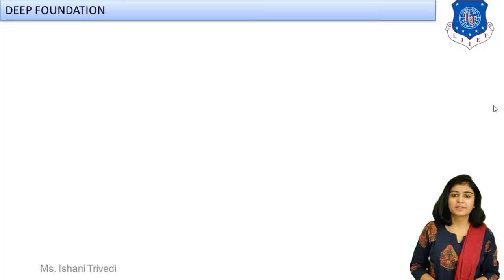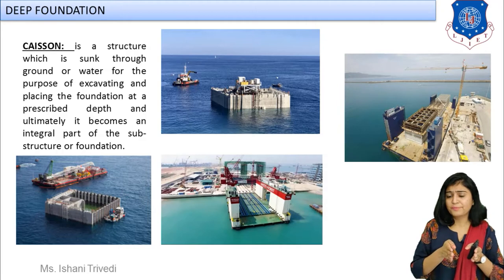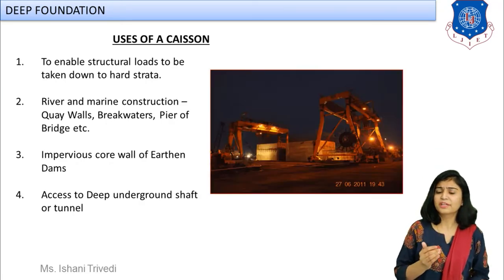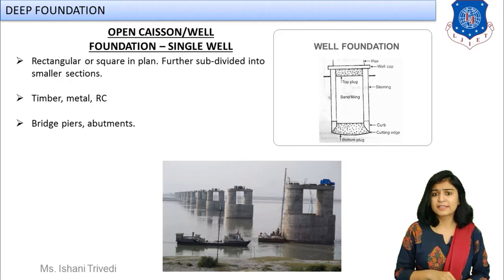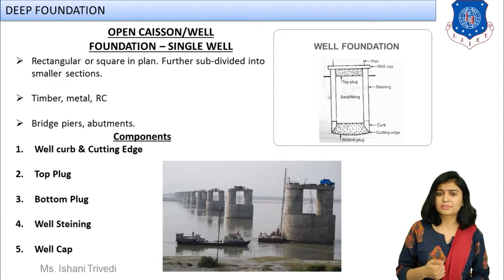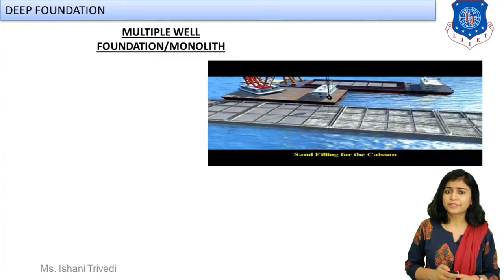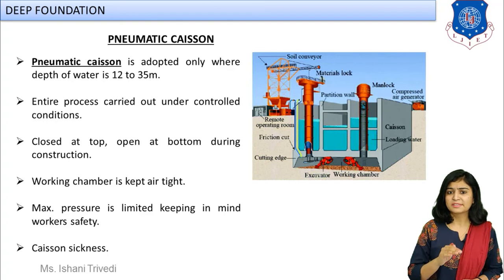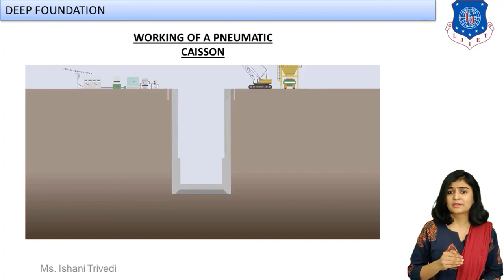Lec-08_Box Caisson,Well Foundation,Pneumatic Caisson | Building Const.Technology | Civil Engineering